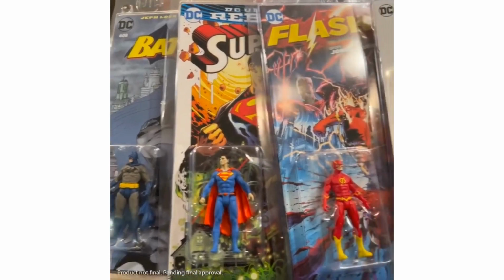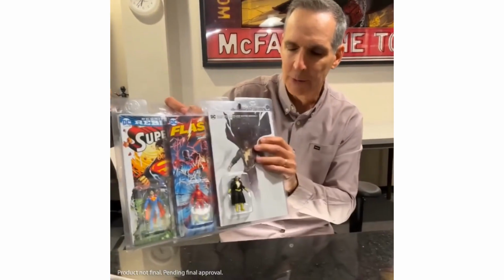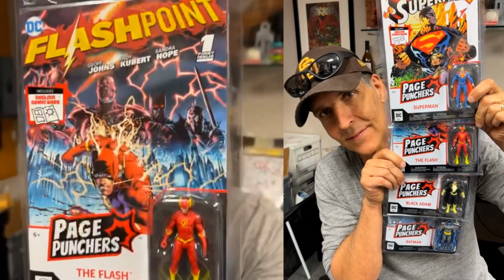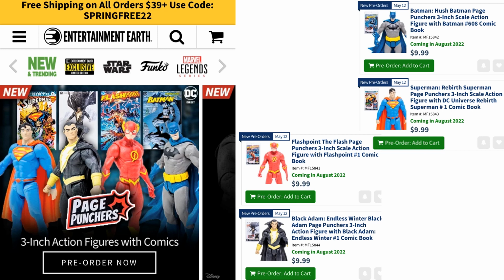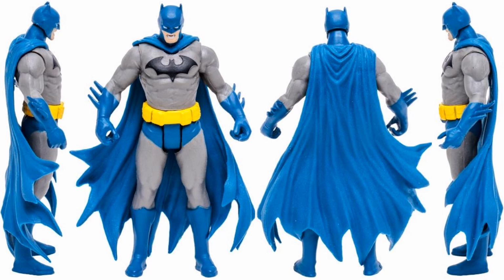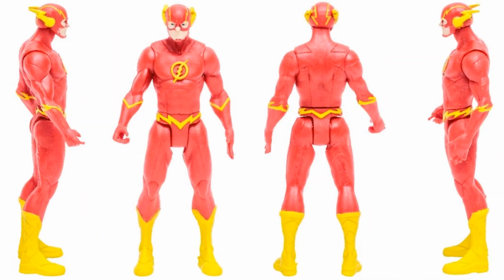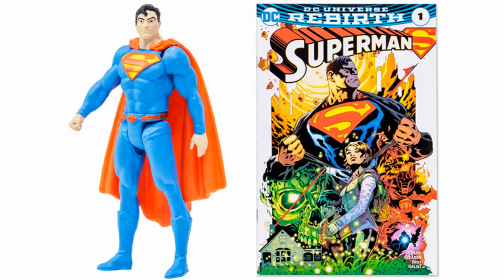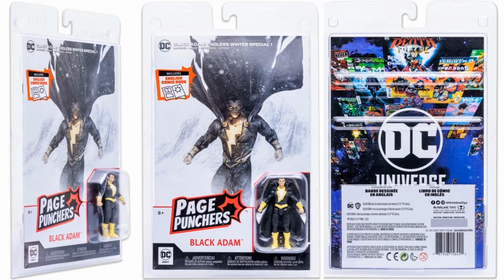*see newer video* DC Direct McFarlane Toys Page Punchers 3" Action Figures with Comic Toys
DC Direct McFarlane Toys Page Punchers 3" Action Figures with Comic Toys Superman Batman Flash Black Adam